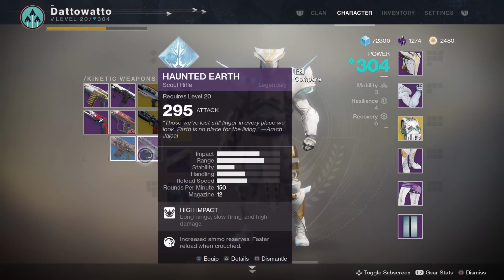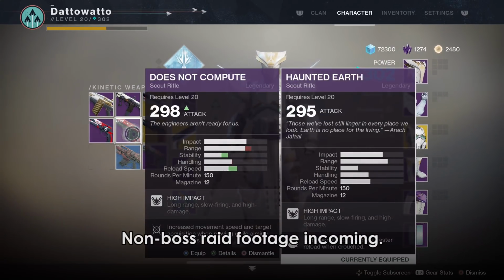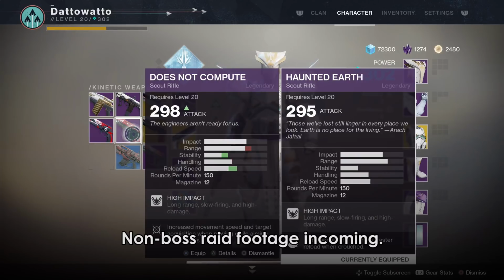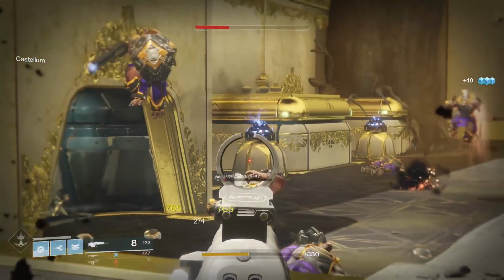Destiny 2: Haunted Earth Dead Orbit Scout Rifle - Should You Buy It?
Dead Orbit won the faction rally.  Good for you.  We get the opportunity to buy a scout rifle from them for 50,000 glimmer.  So, should you buy it?  Ehh.  You could, but I don't think you need to.

Short video today, this week has been kicking my ass.  We'll have Xur tomorrow and then I'd like to have a stream highlights video for the weekend, hopefully some of my funny clips are still saved on Twitch.  From there, I think we're good to start talking about exotics a little bit more.